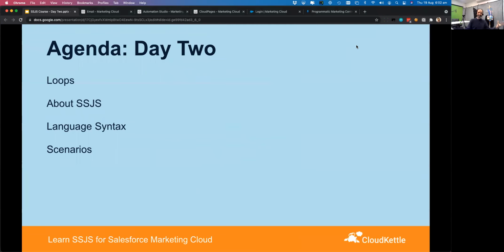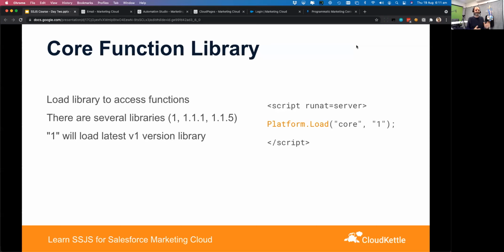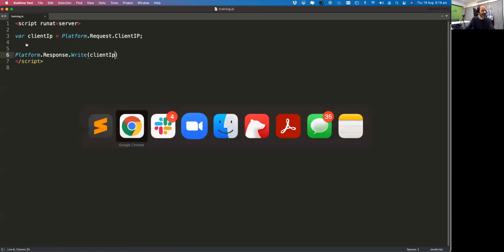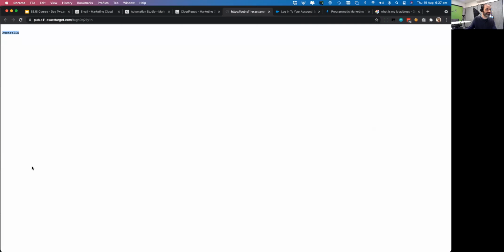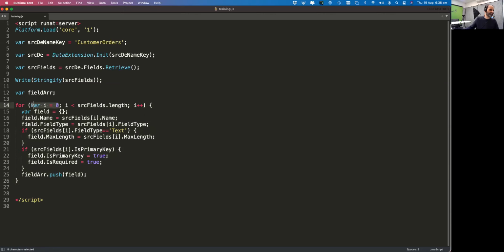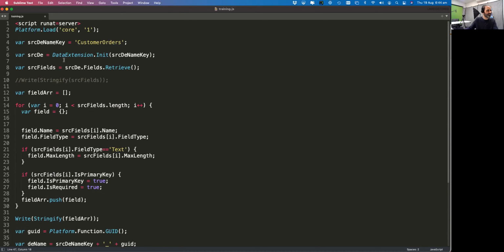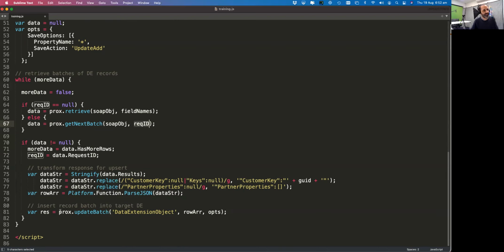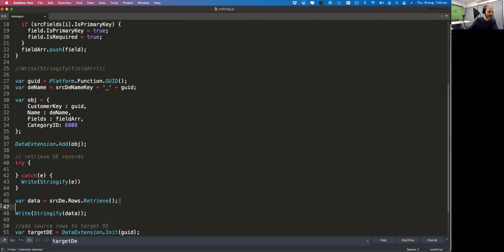SSJS with Eliot Harper - Session 2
Salesforce MVP and Salesforce Marketing Cloud expert Eliot Harper delivers Part 2 of his training on SSJS.